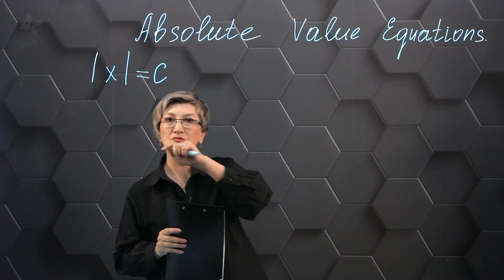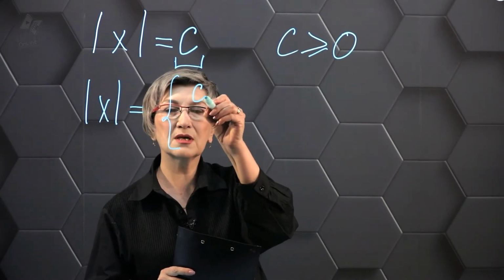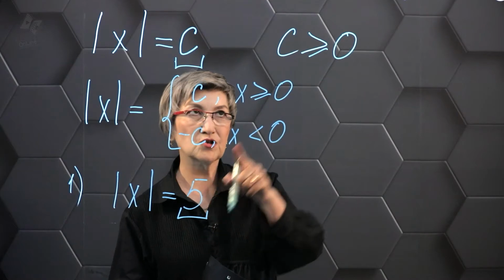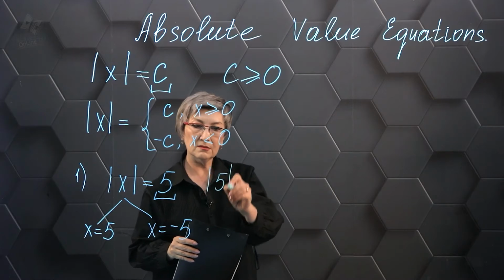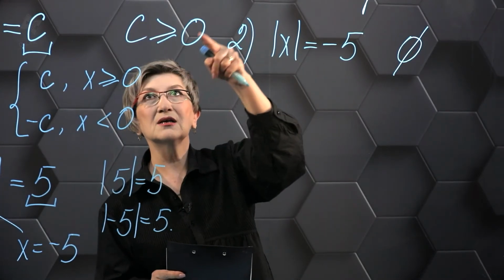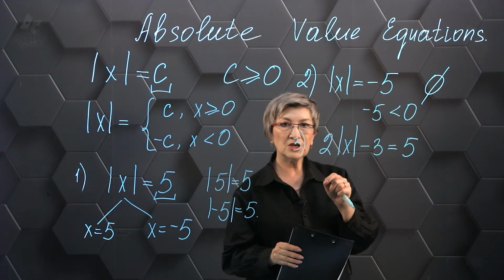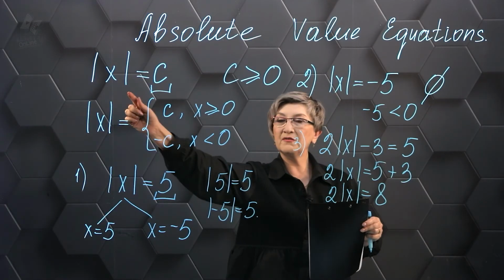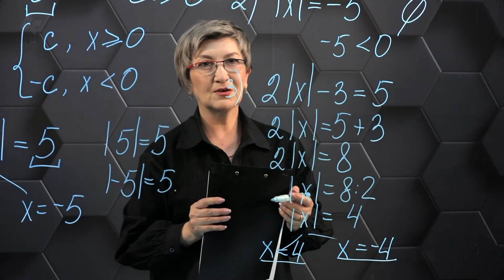Absolute value equations. Part 2.